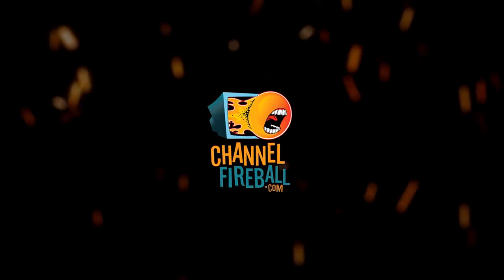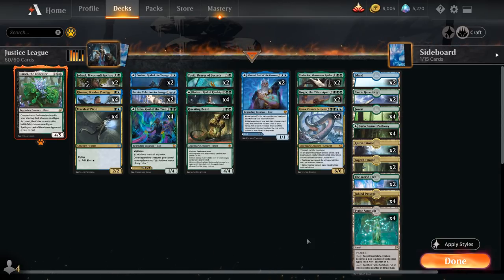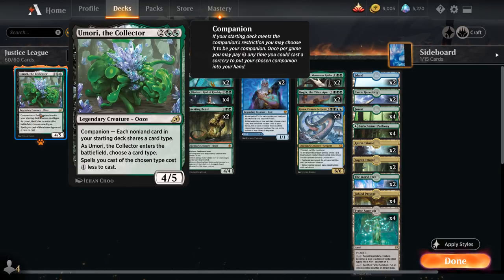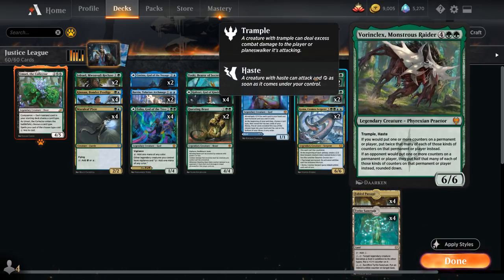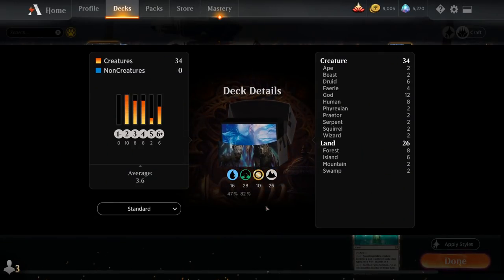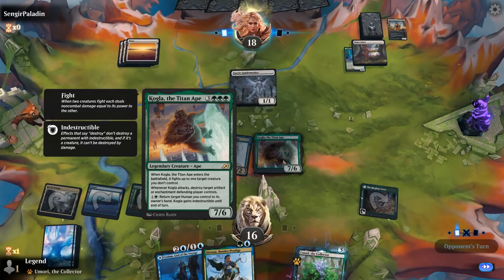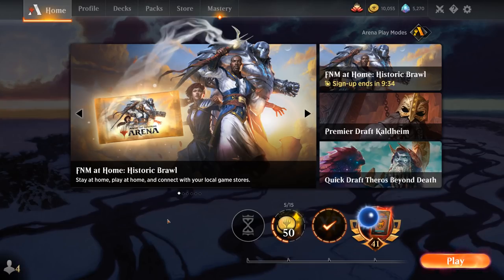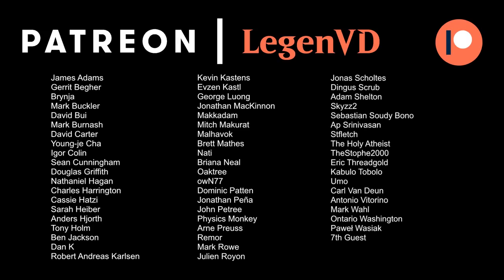MTG Arena - Standard - Justice League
Magic: The Gathering Arena deck tech & gameplay with a blue/green legendary tribal deck, featuring Kolvori, Koma, Esika, Cosima and Alrund in Kaldheim Standard.

00:00 - Intro
00:38 - Deck Tech
08:50 - Match 1
18:38 - Match 2
22:44 - Match 3
27:34 - Match 4
33:34 - Match 5

Salute To A New Beginning - United States Army Herald Trumpets